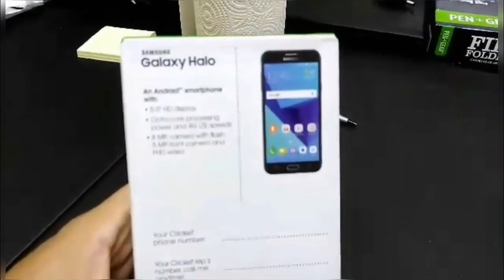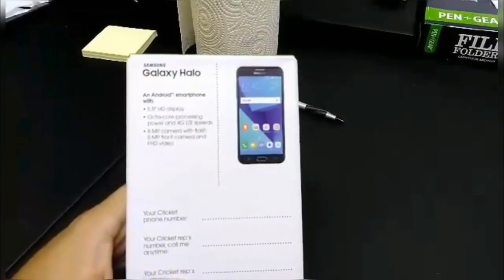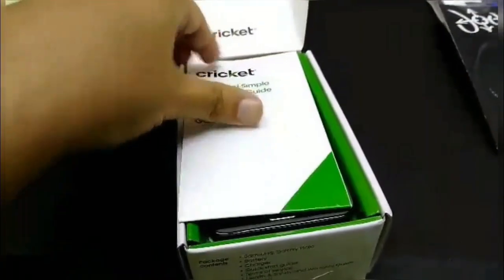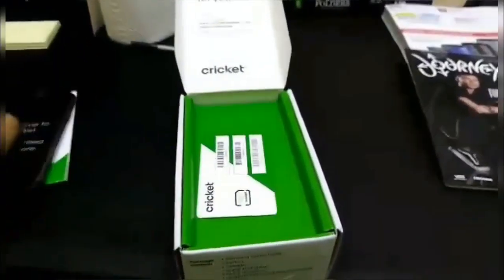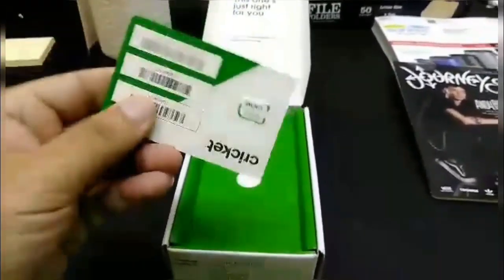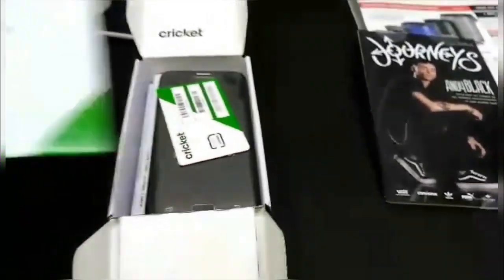Samsung Galaxy Halo UnBoxing Cricket Wireless Feat. Mil HUSTLES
on Amazon and shop like you normally would! That's it, any purchase made through this link gives the channel a small kickback thanks!!! CricketWireless MetroPCS BoostMobile Samsung Galaxy Halo UnBoxing Cricket Wireless Feat. Mil HUSTLES

Today we do a quick UnBoxing of the Samsung Galaxy Halo. This phone is a great mid range phone with higher tier specs which also includes the Samsung brand and name that is know throughout the world.